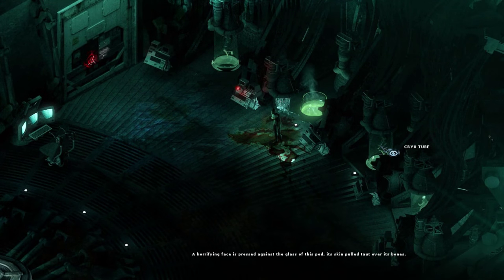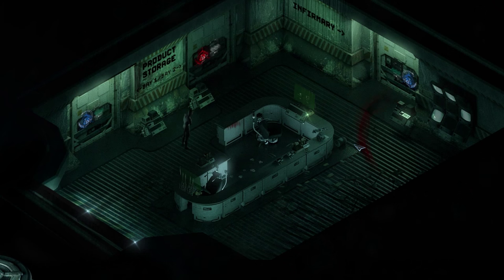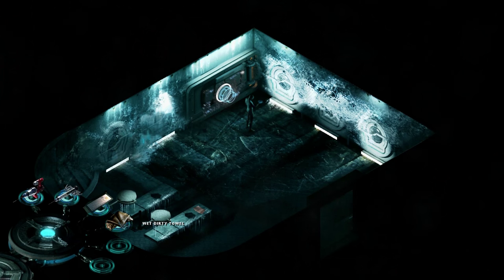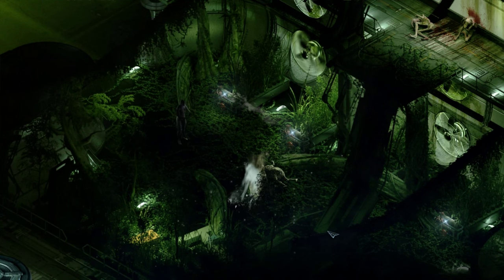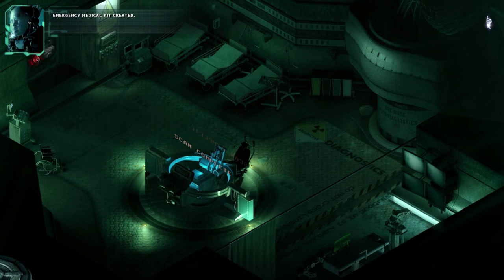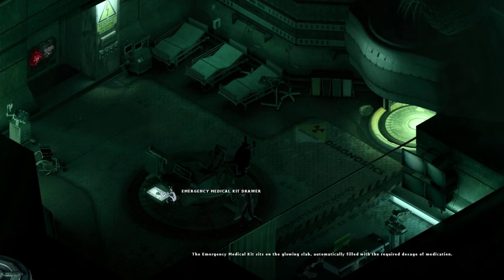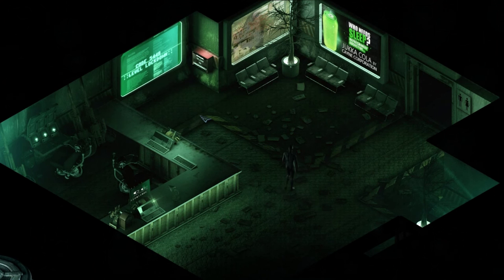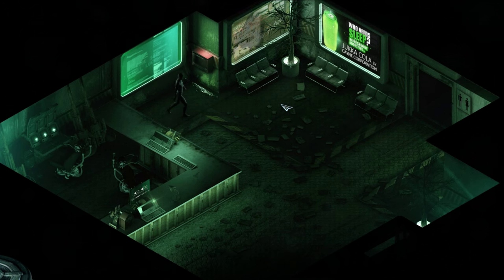STASIS (Review)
My review of STASIS, a point-and-click sci-fi horror adventure game.